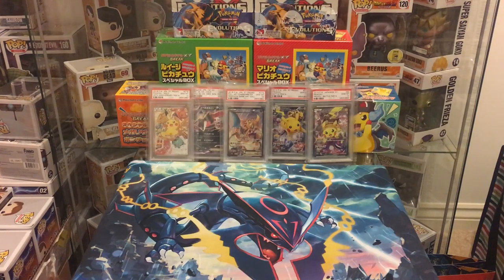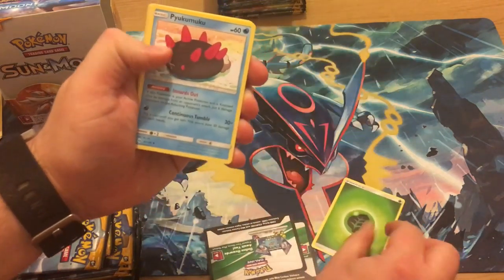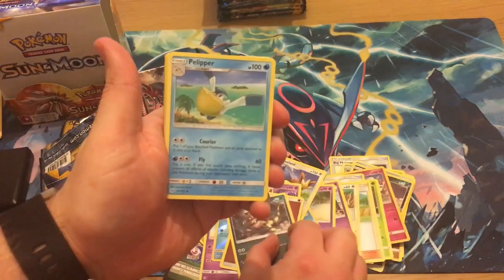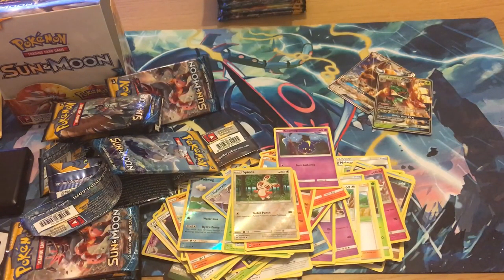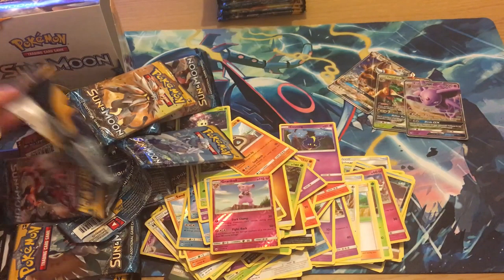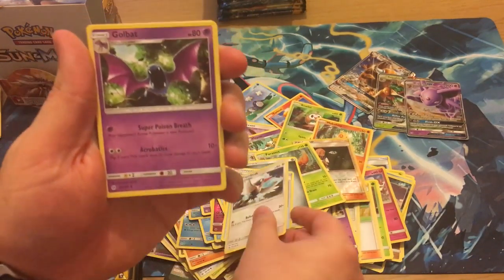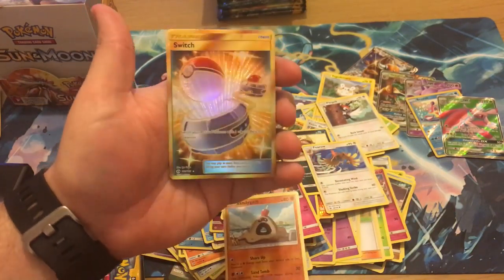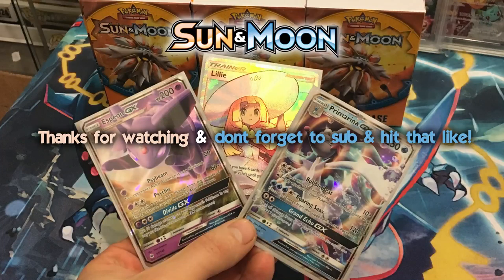WEIGHED BOOSTER PACKS! Pokemon Sun & Moon Booster Pack Opening!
SO my buddy Luke got his first Booster Box so I recorded it for you guys and to keep it fresh and interesting we weighed all the packs and took the 16 lightest and here is the results!

► Please "Like" & "Share" this video if you enjoyed it! it really helps me out!

★YouTuber Friends★